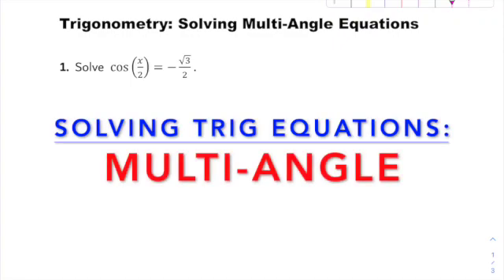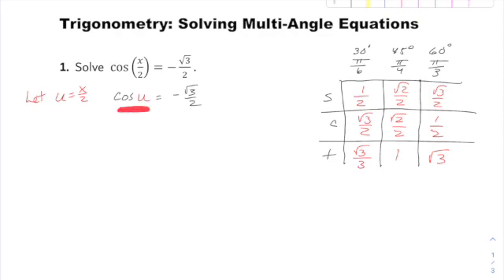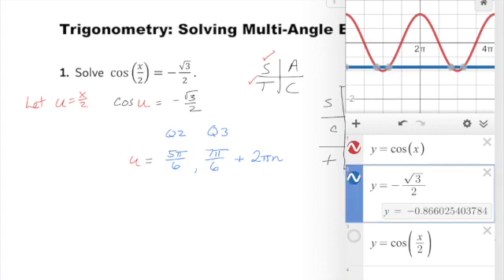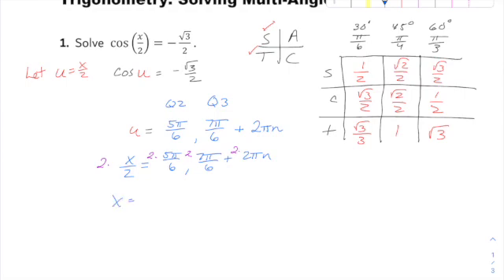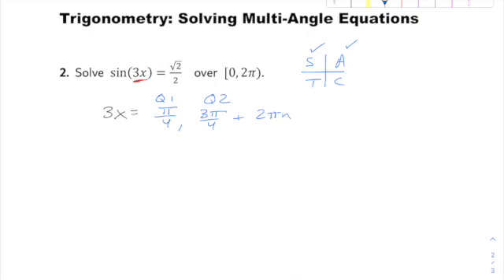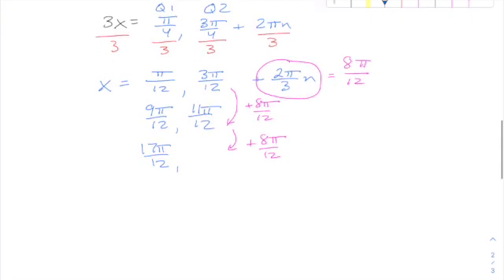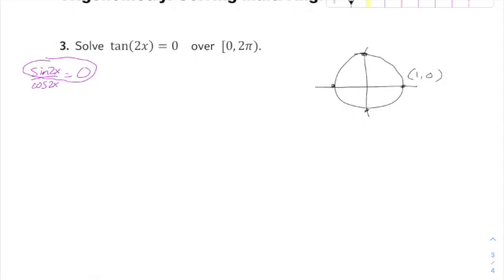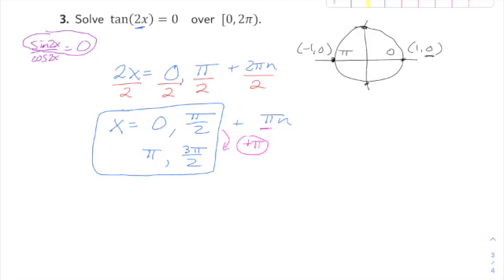Solving Trig Equations: Multi Angle Equations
How to solve "multi-angle" trigonometric equations. equations involving cos(cx), sin(cx), tan(cx)!